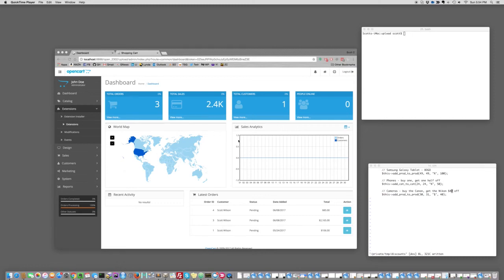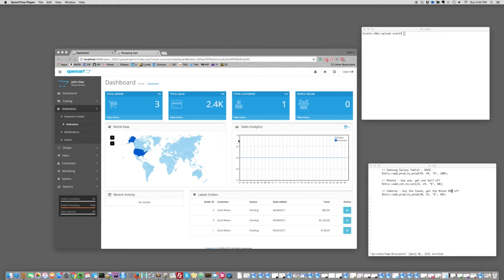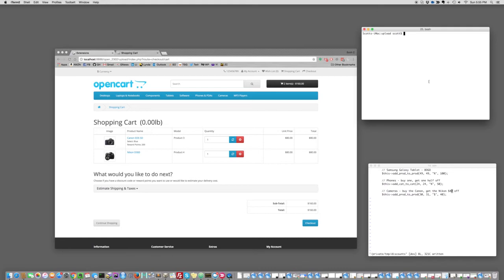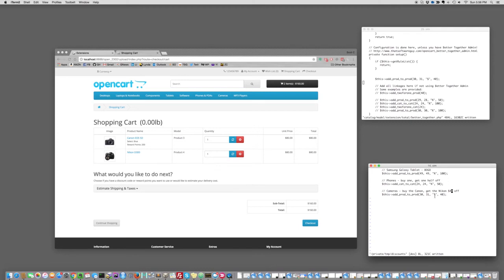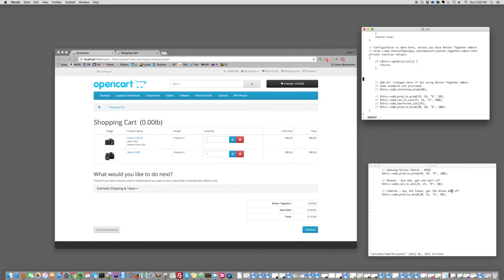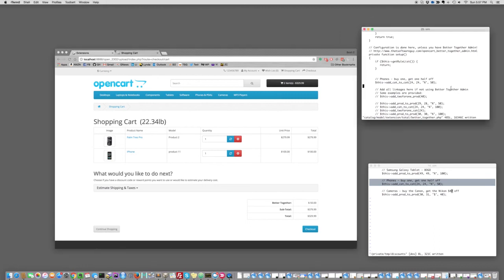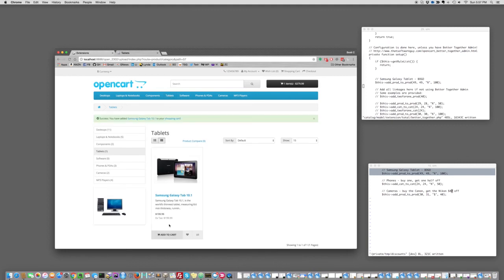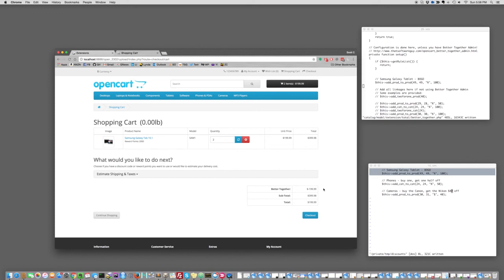Better Together for OpenCart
This video shows you how to create "Buy One, Get One at a discount" type offers in OpenCart using Better Together.

We are configuring Better Together by editing a file in our cart, but an upgrade is available to a web-based admin panel with runs under your OpenCart admin.